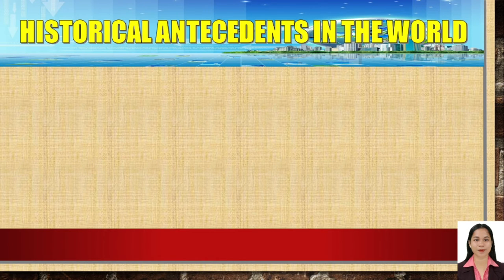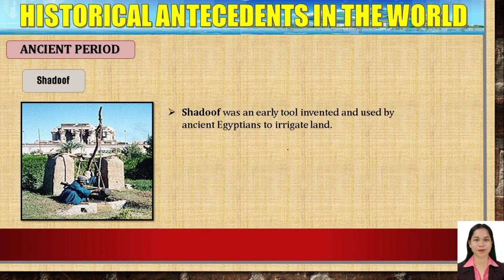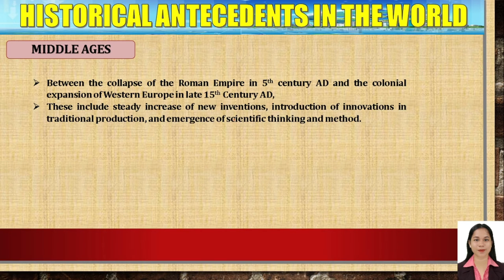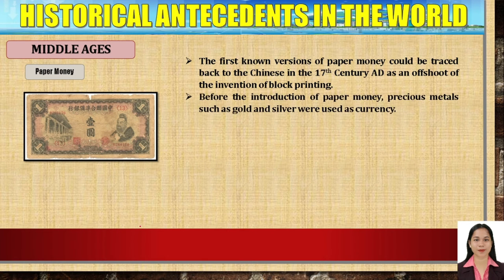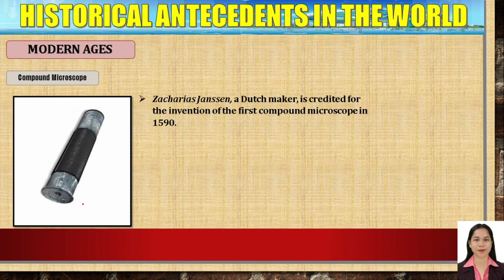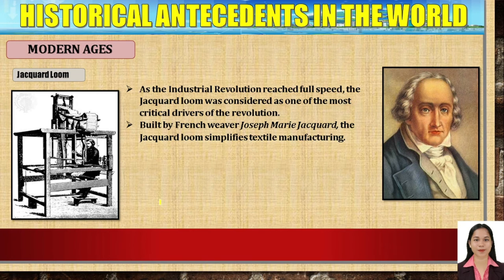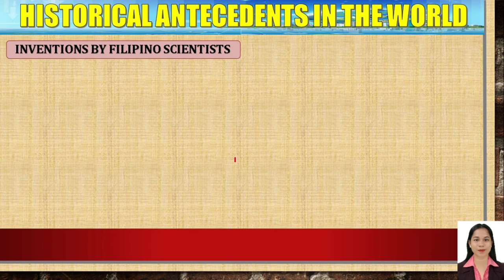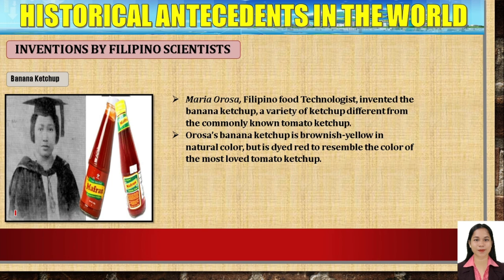Historical Antecedent in the World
This section provides students with an overview of the development of science and technology from the ancient times to the present. It traces how man has developed technological tools to make his existence more progressive and comfortable not only in the world but also in the country.

References:
Quinto, Edwar Jay M., Aileen D. Nieva “Science, Technology, and Society(outcome based module)” p2-35
Casas, John Miller A., Oierce M. Jusayan, Aida V. Menor and Steve P. Obanan, “Science, Technology, and Society”p. 82.